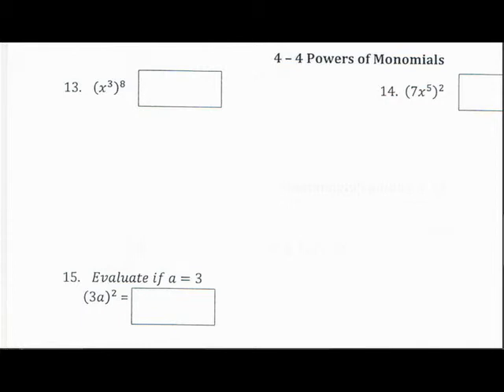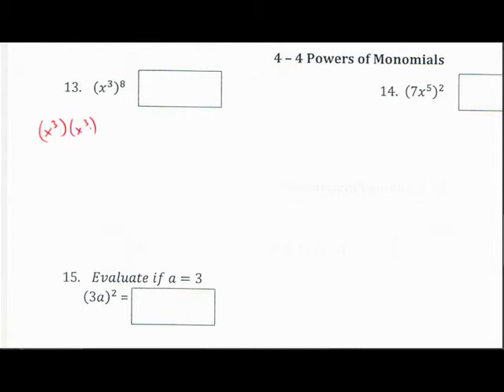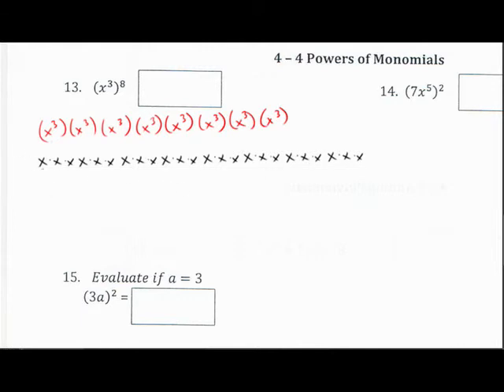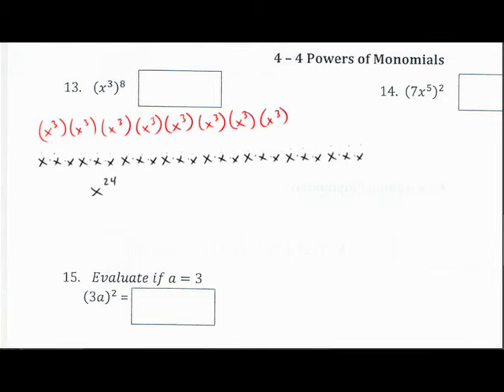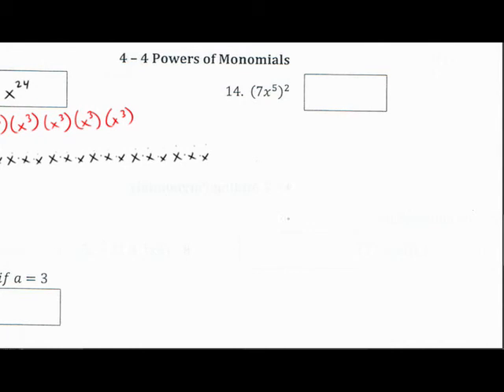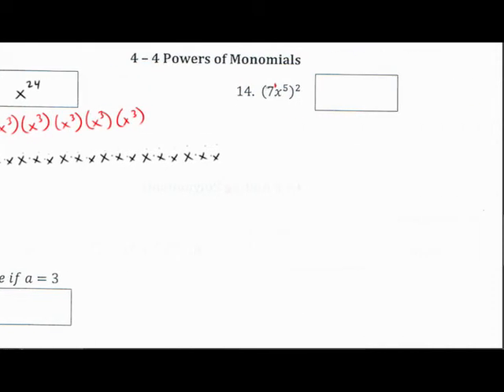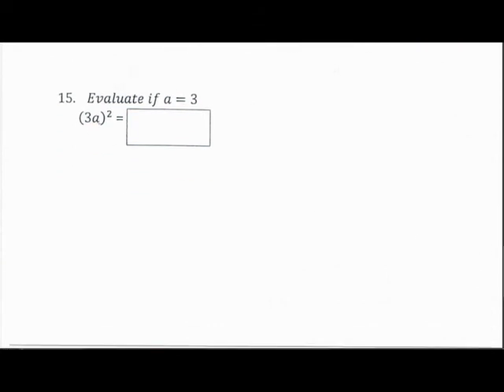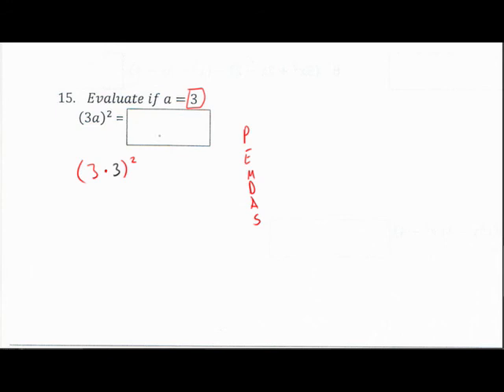Algebra Unit 3 Review 4 4